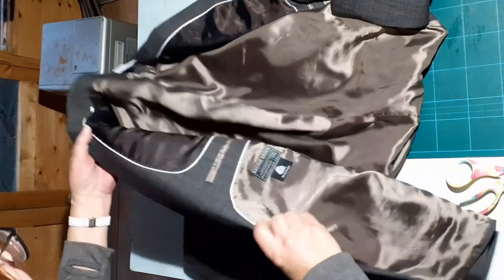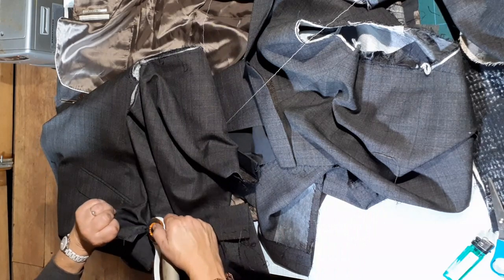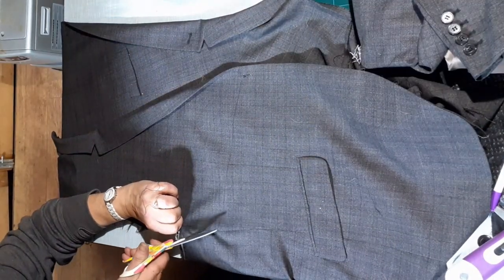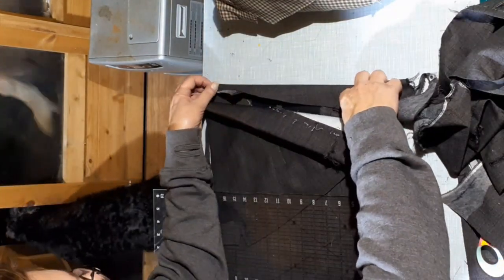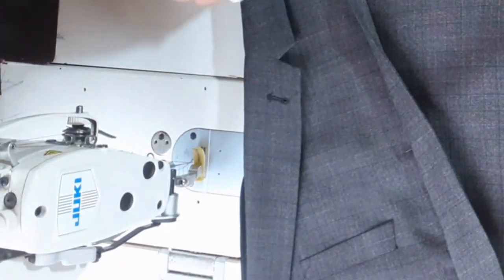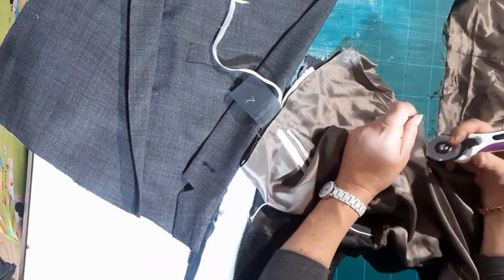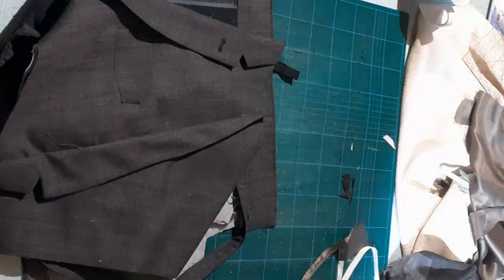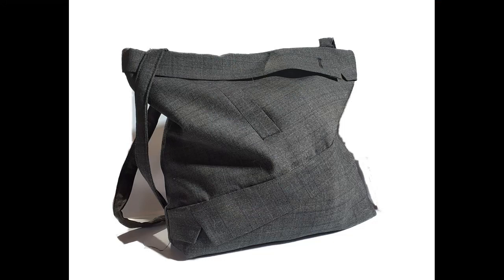How to make a Bag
Tutorial on how to make a bag from a suit for beginners, IT IS NOT AS HARD AS YOU THINK,
your friends will think you are so talent and clever.
Suit i used was brought from a second hand shop for £5 with trousers so I will be also making a skirt with them
intro:(00:00)
unpicking coat:(0:12)
cutting coat to front of bag: (1:14)
start sewing bag front: (5.44)
Start sewing Zip (6:06)
Sewing Lining in: (8:27)
outro:(12:46)